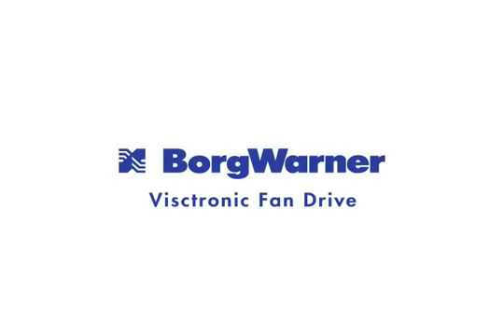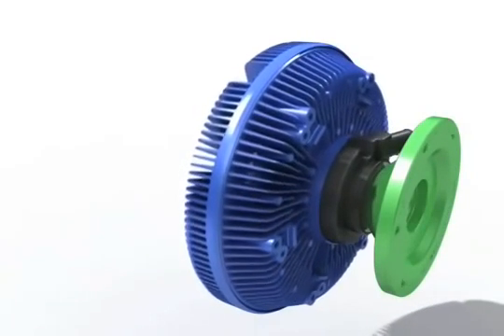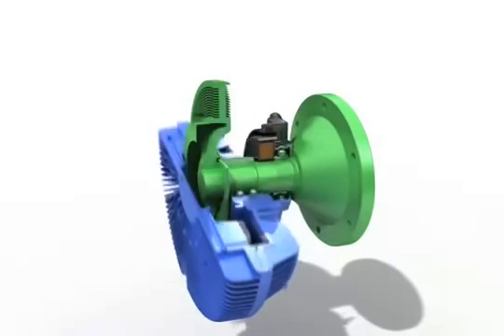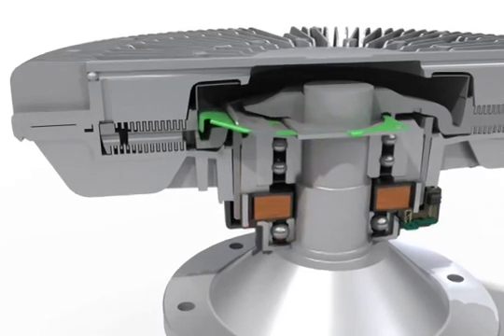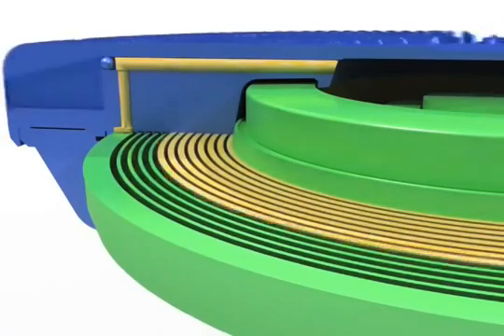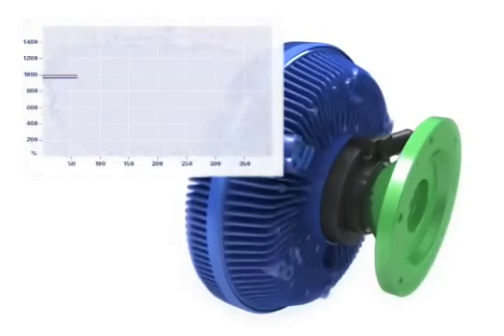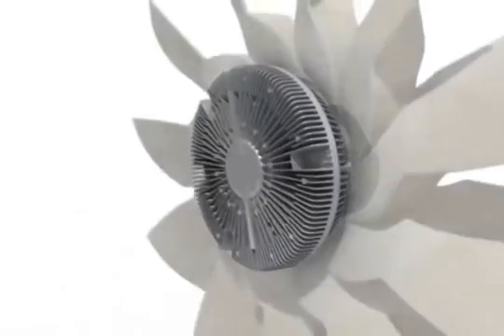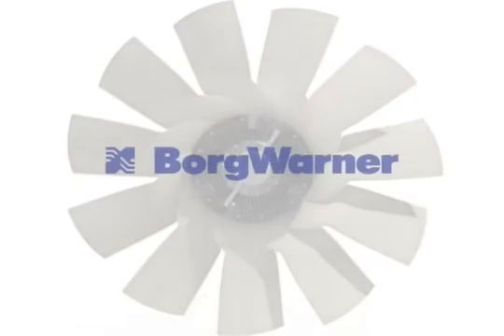مروحة كلتش للسيارات شرح طريقة عملها في أسفل الفيديو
لكن ما هي الفائدة من هذا الكلتش؟
طبعا الصورة أعلاه ليست لكل أنواع الكلتشات فبعضها يختلف عن الموجود في الصورة

الفائدة هي المحافظة على الدوران المناسب لتخفيض درجة حرارة السيارة
يعني كلما إرتفعت درجة الحرارة تزدات المروحة في الدوران بواسطة الكلتش

لماذا؟

لأن الكلتش الموضح في الصورة يوجد بداخله زيت خاص بها عند إرتفاع درجة الحرارة فإنه يسخن ويتمدد مما يجعل المروحة تدور بسرعة لأن الكلتش أصبح مضغوط بواسطة هذا الزيت (واضح)

وبعض الكلتشات (الألماني) تشتغل بواسطة حساس عند إرتفاع درجة الحرارة فإنه يأمر الكلتش بالتقفيل أو المسك فتدور المروحة بسرعة عالية وعند إنخفاض درجة الحرارة فإنه يفصل

أتمنى إنكم فهمتوا طريقة عمل الكلتش
إذا اعجبكم الفيديو اشتراك من فضلكم